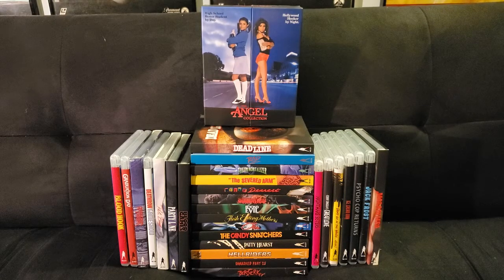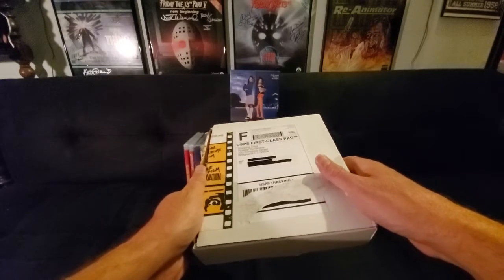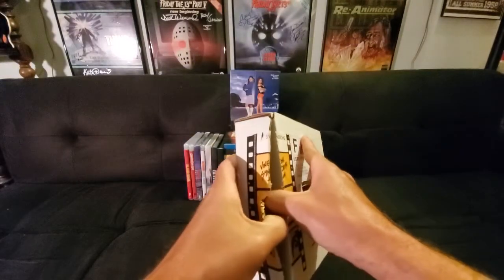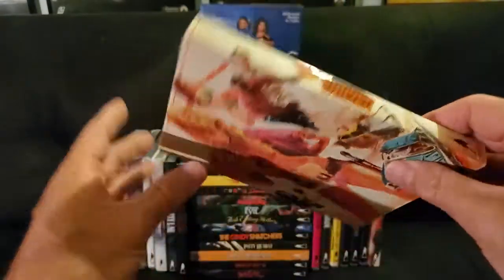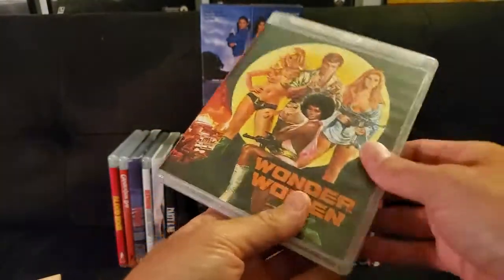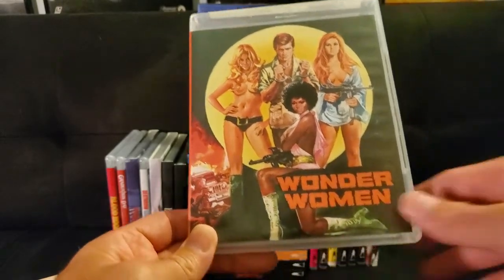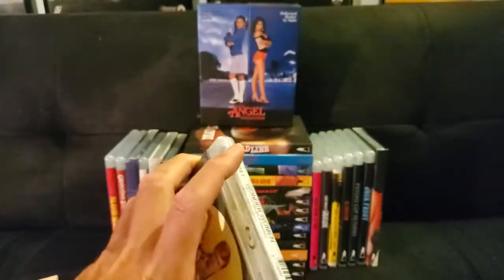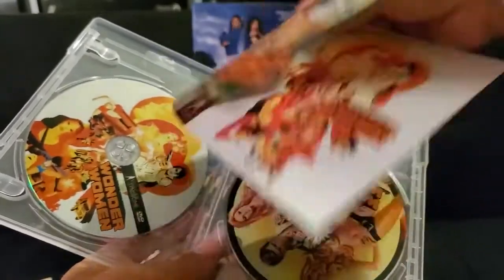ANOTHER Vinegar Syndrome pickup so soon?!?!